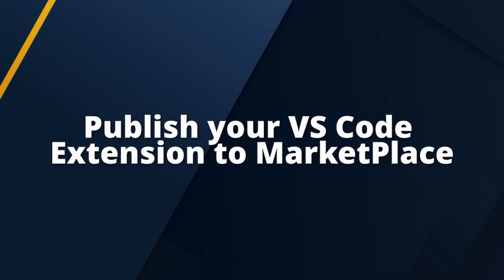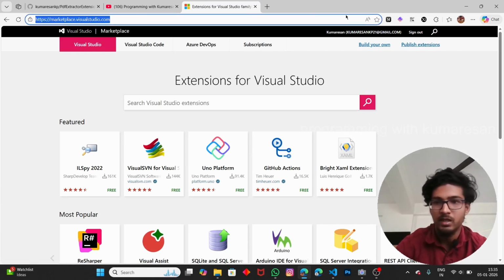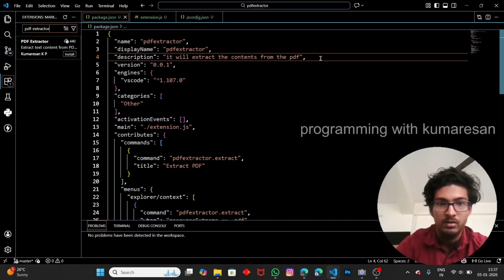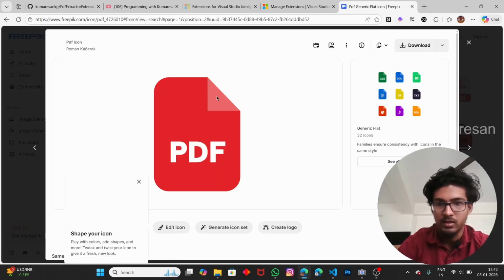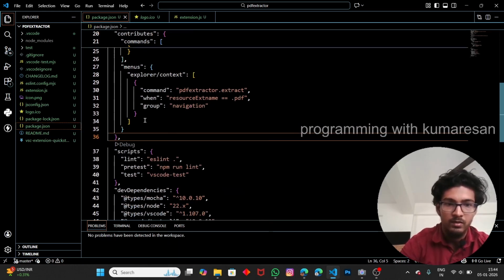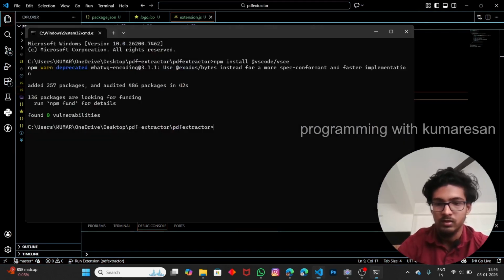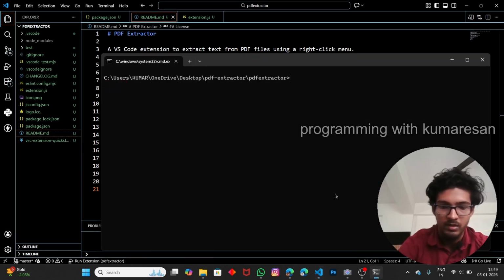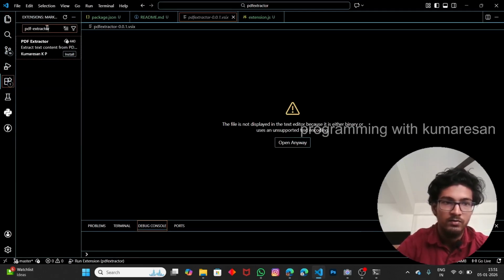How to Publish VS Code Extension to Marketplace in 2026 | Complete Step-by-Step Guide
Learn how to publish your VS Code extension to the Visual Studio Marketplace so anyone can search, find, and download it! This complete tutorial walks you through creating a publisher account, generating a Personal Access Token, installing vsce, and publishing your extension step-by-step.

📚 What You'll Learn:
✔️ How to create an Azure DevOps organization
✔️ Generating a Personal Access Token (PAT) for publishing
✔️ Creating a VS Code publisher account
✔️ Installing and using vsce (Visual Studio Code Extensions CLI)
✔️ Packaging your extension into VSIX format
✔️ Publishing your extension to the Visual Studio Marketplace
✔️ Verifying your extension is live and searchable
✔️ Managing and updating your published extensions